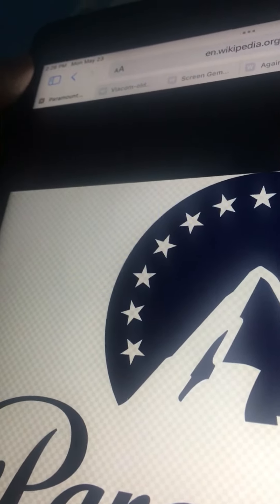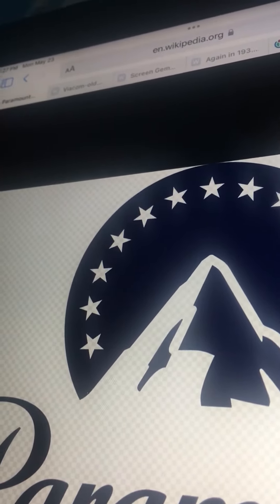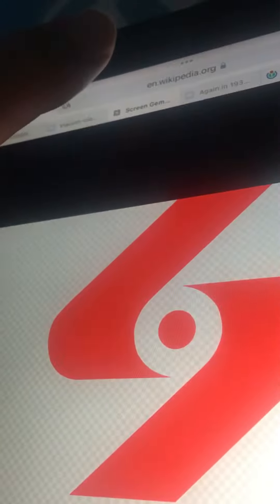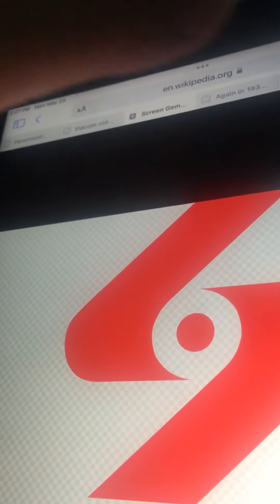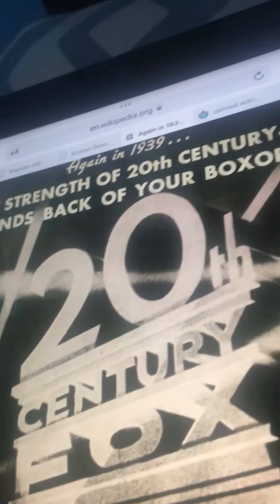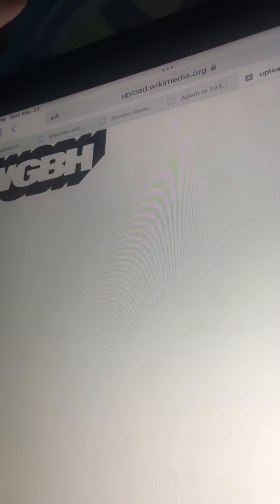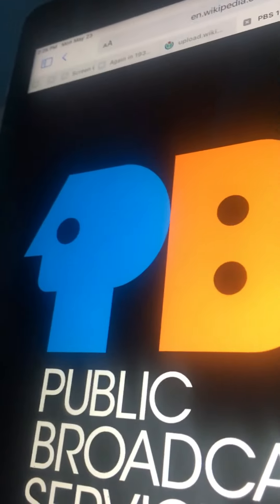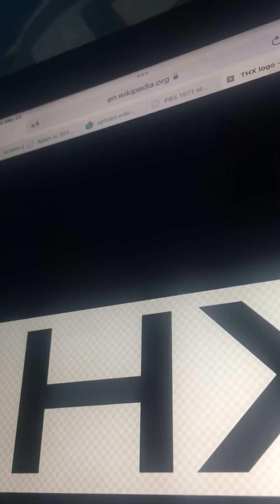Ariel Rants: Season 12 EPS5 Scary Logo